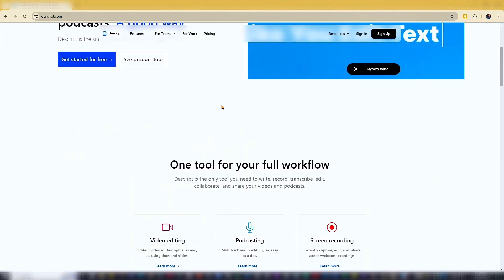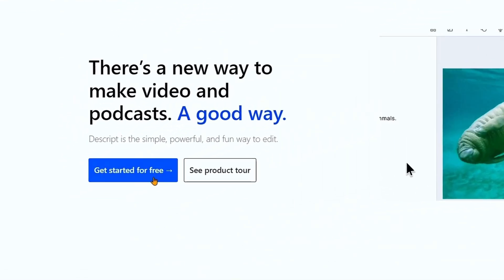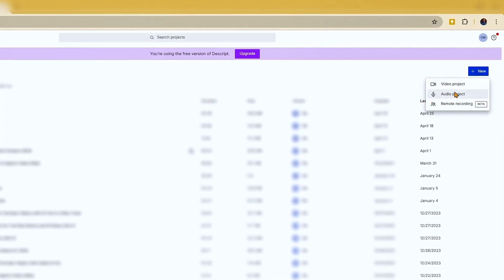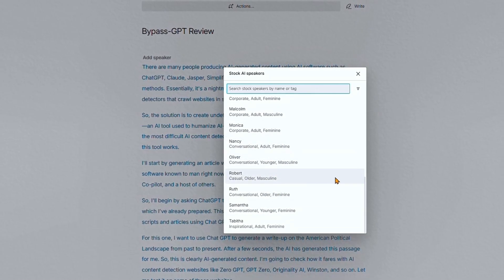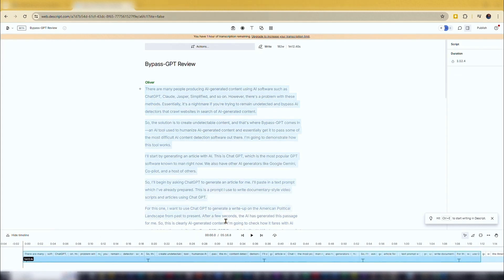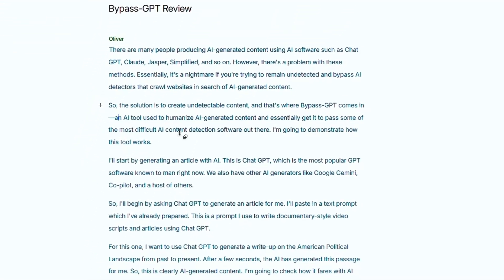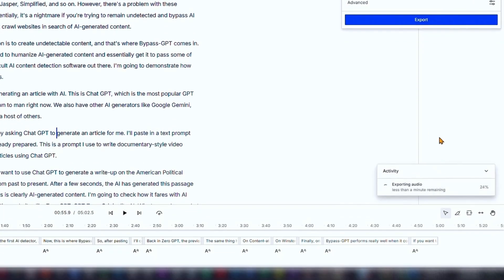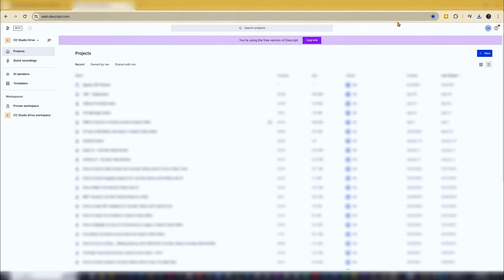How to Use Descript Text to Speech Tool for FREE l Text to Speech Software (Descript Tutorial 2024)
This is how you use Descript AI Text to Speech to go from Script or Passage to full audio voiceovers in a few minutes for Free. Descript AI Text to Speech tool has new High Quality Realistic AI Voices.
Some channels here on YouTube make money just by utilizing these AI Tools to create interesting YouTube content.

Other AI Tools I USE (and Recommend) to make my YouTube and INSTAGRAM Content

Timestamps:
00:00 Intro
00:26 How to Signup for Descript AI
00:50 How to Create an Audio/TTS Project in Descript AI
01:03 How to Convert YouTube Video Script to AI Voiceover
02:25 How to Export AI Voiceover in Descript AI Free